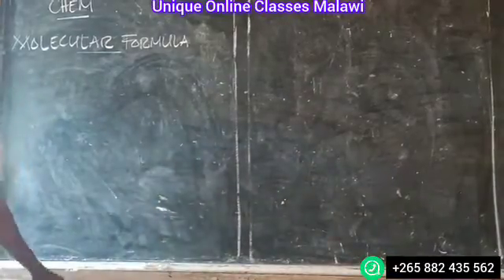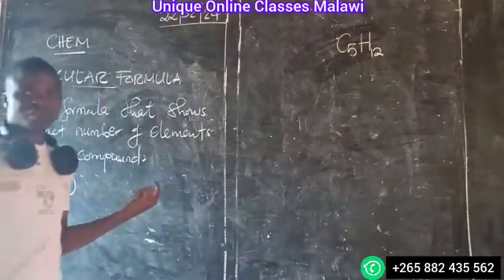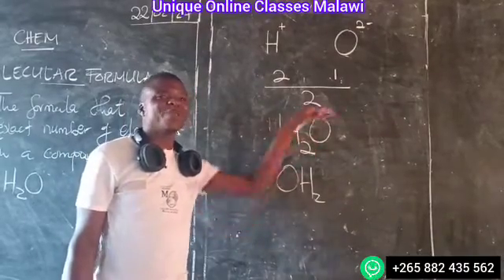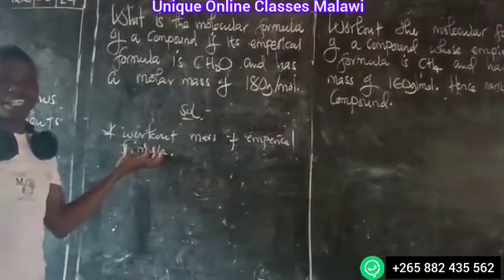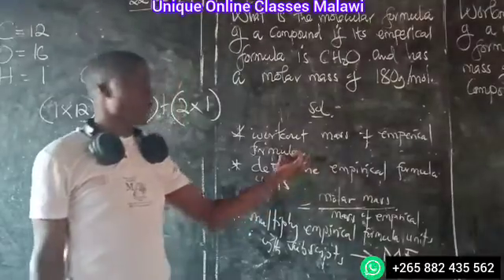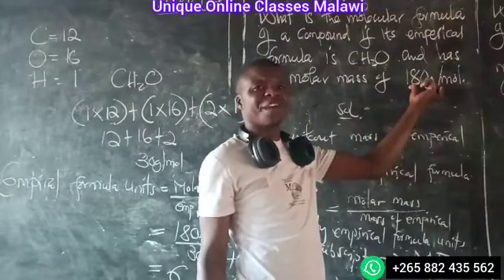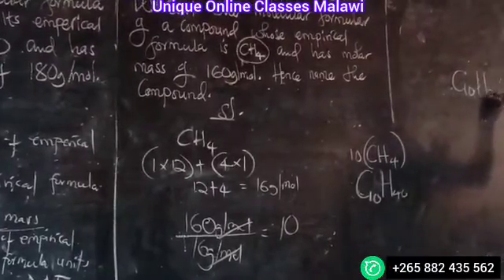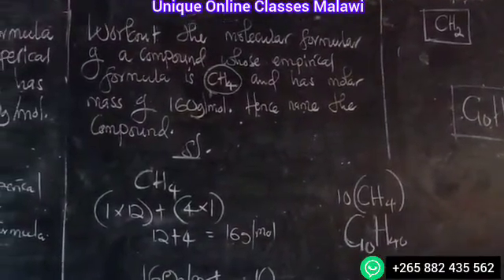Form 3 Chemistry - Stoichiometry (Molecular formula vs Empirical formula)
In the video we are discussing about molecular formula and how we can determine molecular formula using empirical formula.